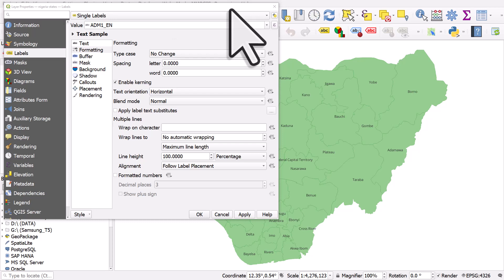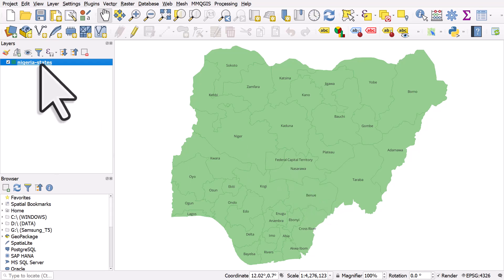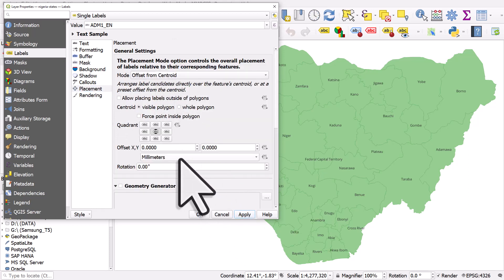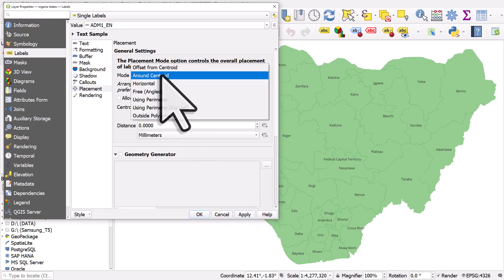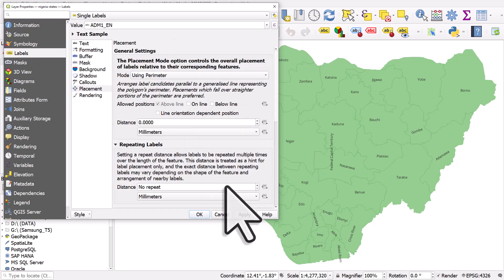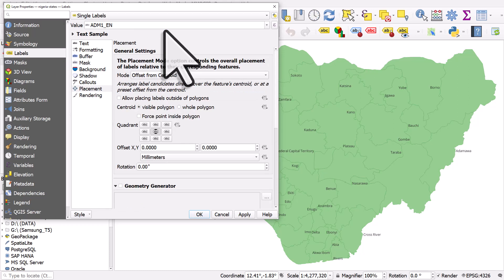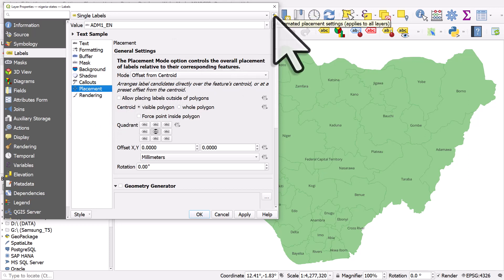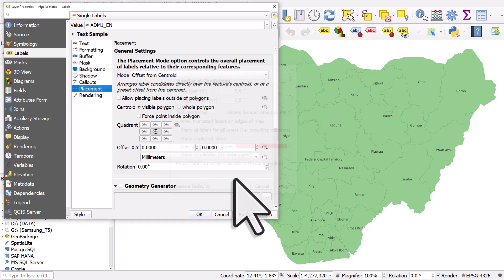Label placement in QGIS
Want to know where you can find all the label placement options in QGIS? Well, just take a look at this video. The options for polygons are shown in this video but they will be slightly different for lines and points - but you still have lots of options!